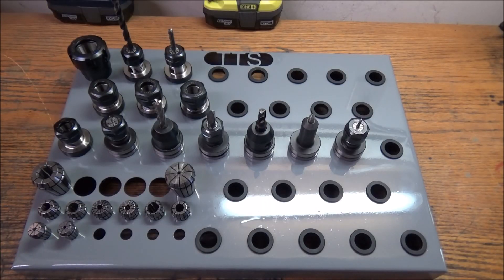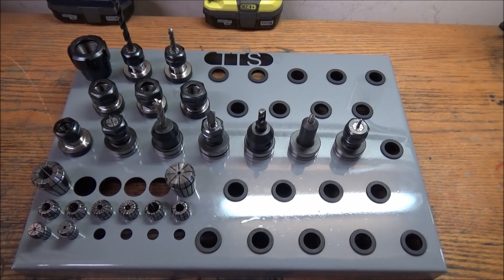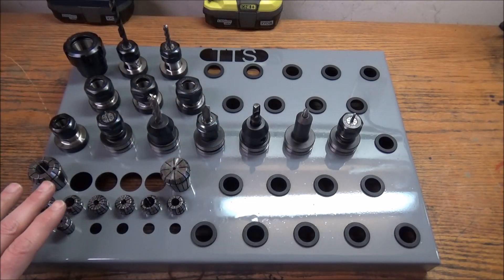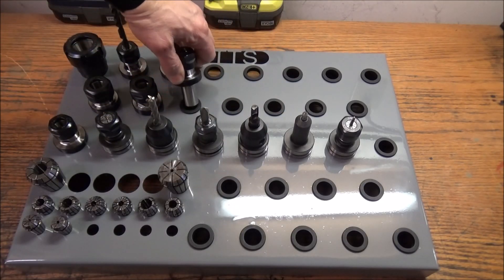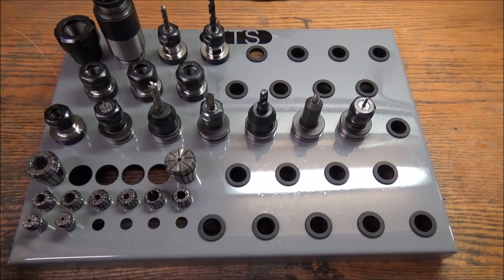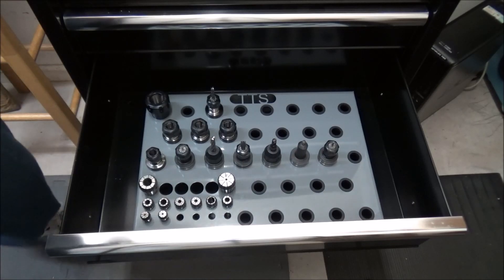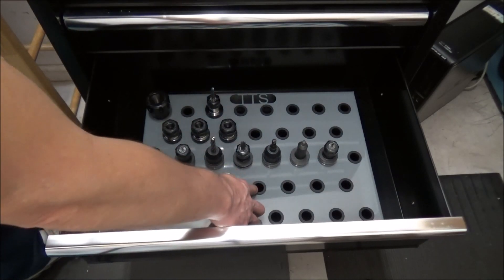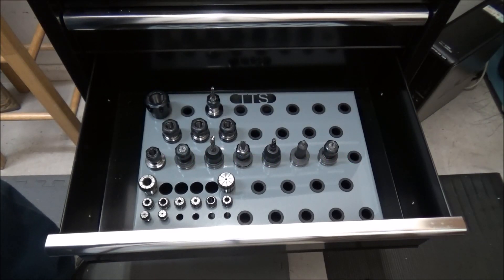TTS Tool Holder Rack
In this video I share with you a very nice TTS tool rack that will help keep your tooling organized. A high quality well made piece Wyatt and I ran across on ebay.  I have tried to be as detailed as possible to the point of being informative but not boring. I will try to keep the videos around the 15 minute mark. Please comment and let me know if the content is spot on or you would like more information and details.Thanks for watching , please subscribe, thumbs up if you like the video, and most importantly , Be Safe!

Or At Amazon with Stand